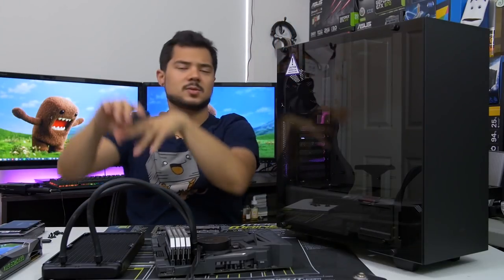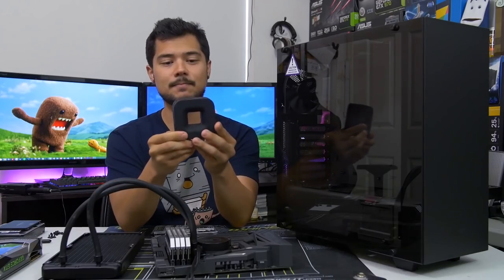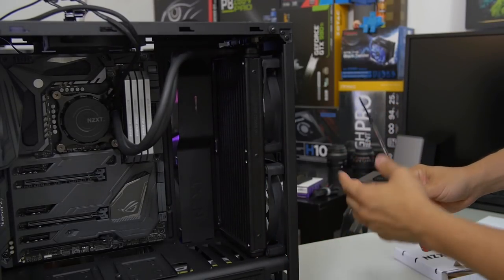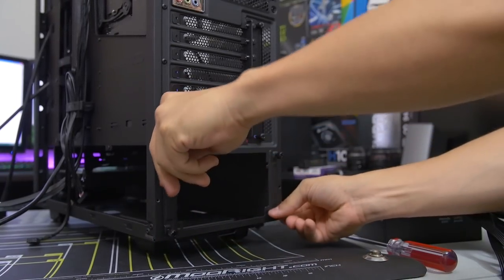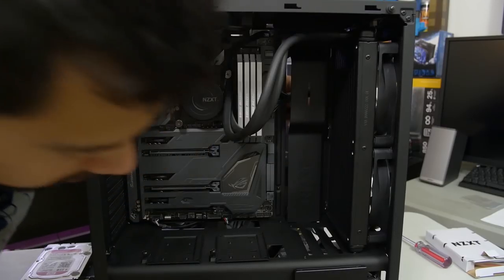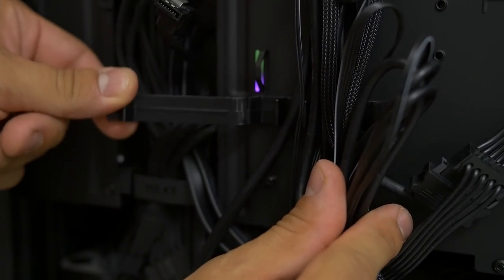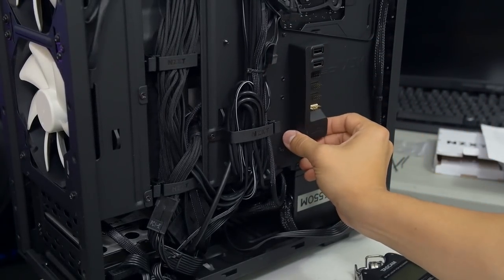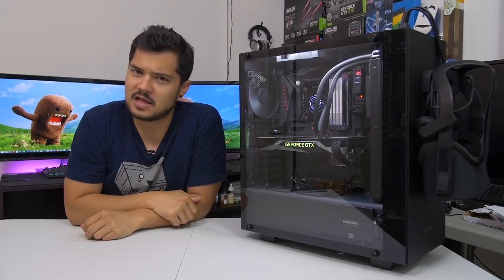Building a PC in the New S340 ELITE from NZXT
For those of you asking about the other parts in this PC, here you go:

US
Intel Core i5 6600K
NZXT Kraken X61
Asus Maximus VIII Formula
32GB Corsair Dominator Platinum DDR4 3333
Nvidia GTX 1070 Founders Edition
250GB Samsung EVO
2TB WD Black
Corsair CX550M

UK
NZXT Kraken X61
32GB Corsair Dominator Platinum DDR4
250GB Samsung EVO
2TB WD Black
Corsair CX550M

Canada
NZXT Kraken X61
32GB Corsair Dominator Platinum DDR4
250GB Samsung EVO
2TB WD Black
Corsair CX550M

✉ SEND FAN MAIL TO:
Bitwit